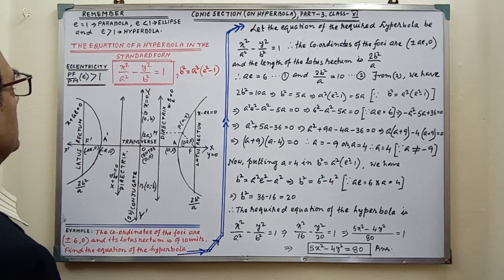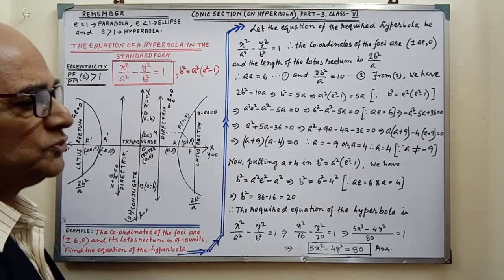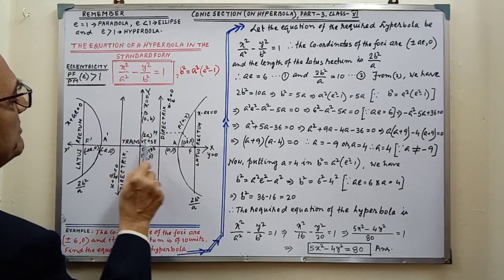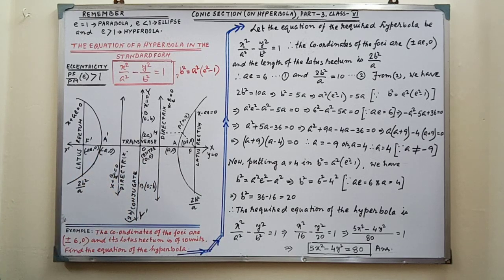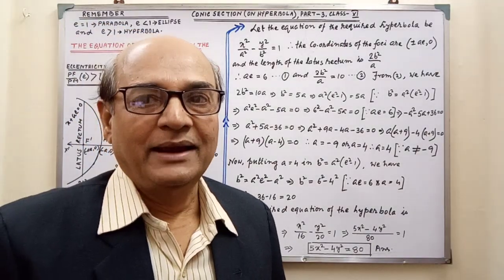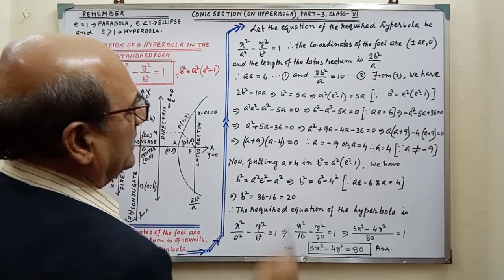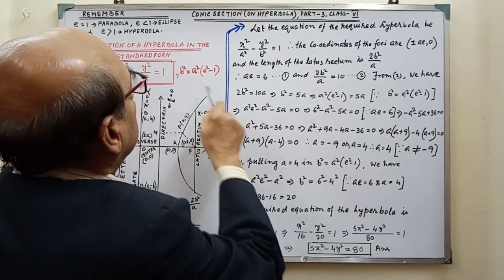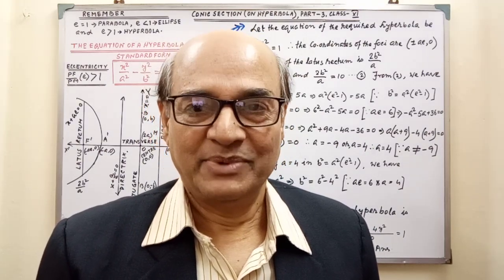Conic section (on Hyperbola), part-3, class-11 for ISC, CBSE & WBBSE.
One sum is explained clearly with formula.youtube isc cbse maths.